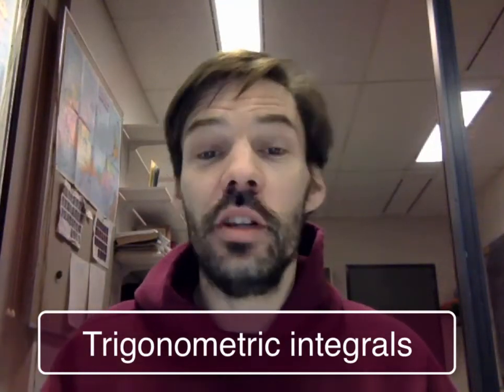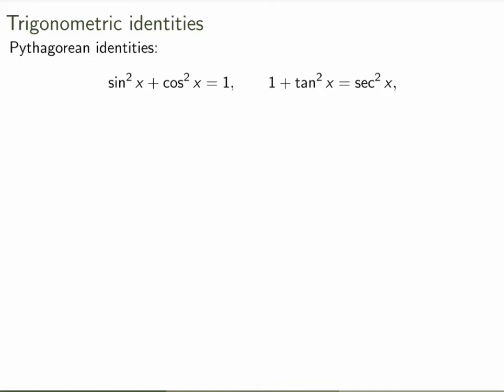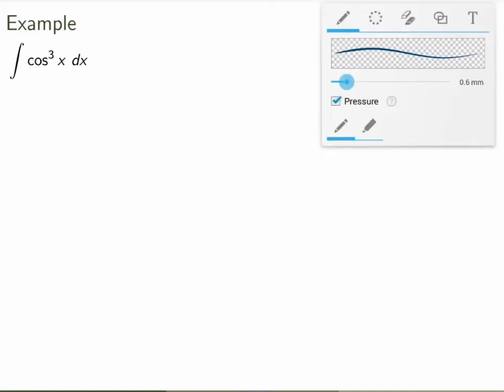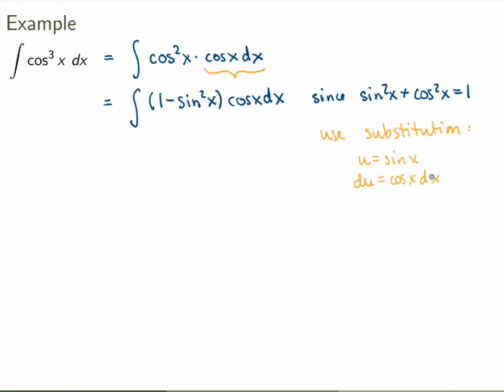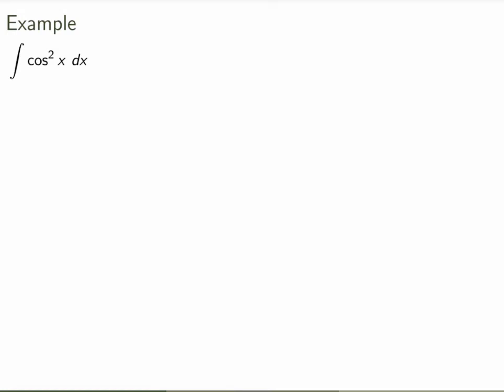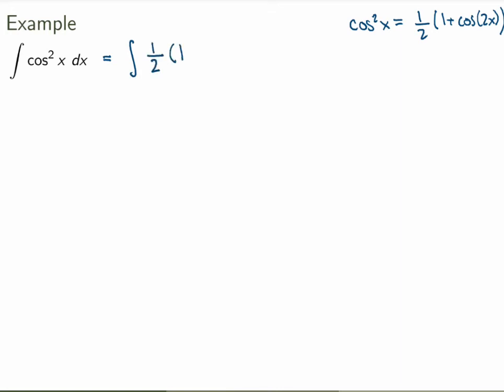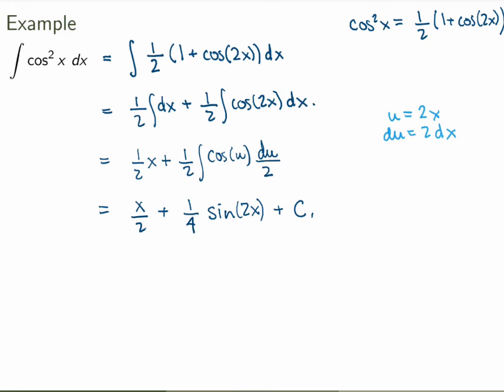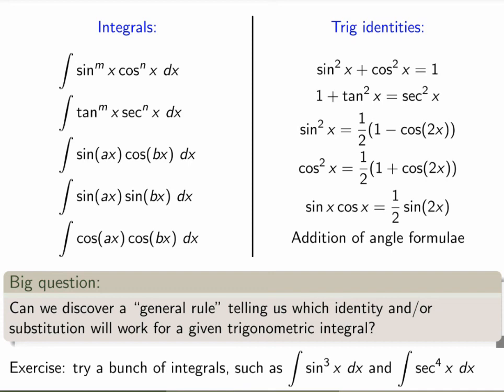MATH 146 - 2.2 - Trigonometric integrals